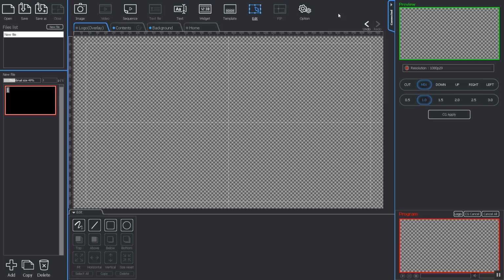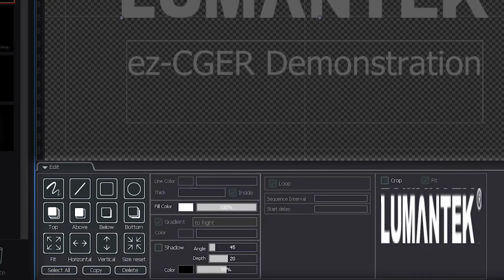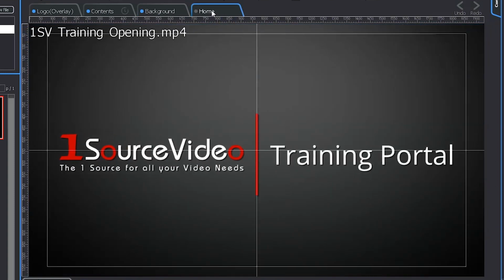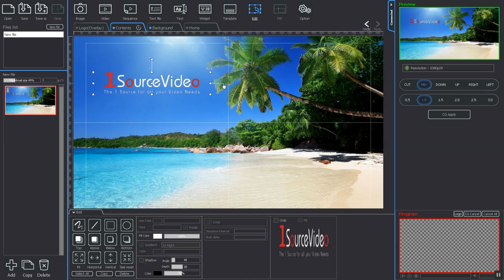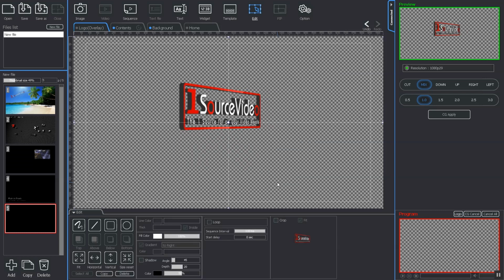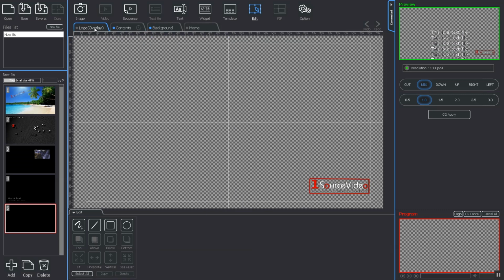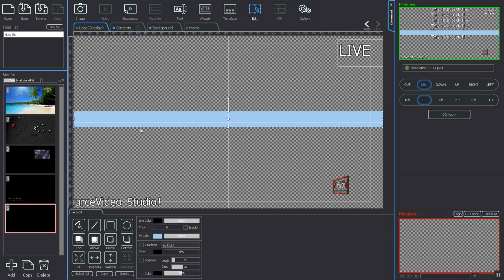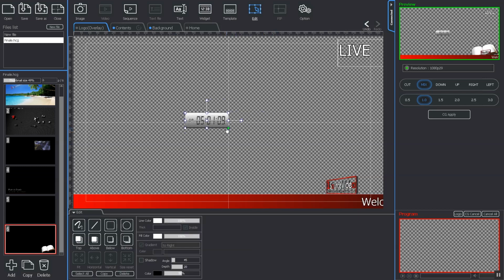Lumantek ez-DSK Live Character Generator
The Lumantek ez-DSK is an all-in-one live graphics and character generator.  It allows for easy application of computer graphics like text, images, sequences, videos and widgets into your outgoing video source.  The ez-DSK distributes your program to 4 SDI ports and 1 HDMI port, so it works as a distributor and a converter at the same time.

West Coast Office
2223 West Pecos Road
Building C • Suite 8